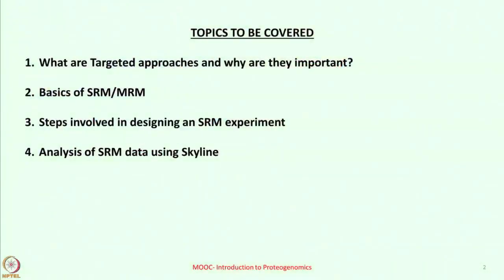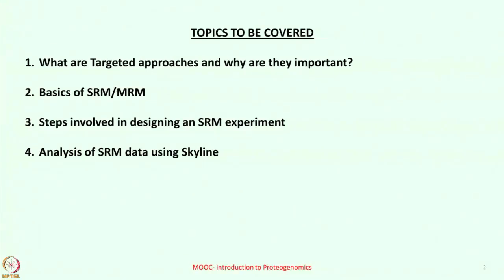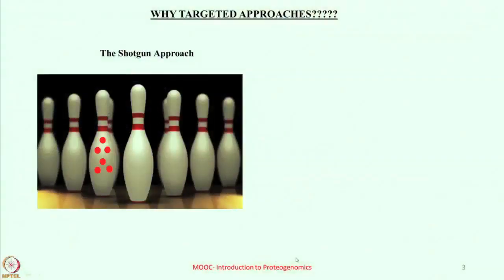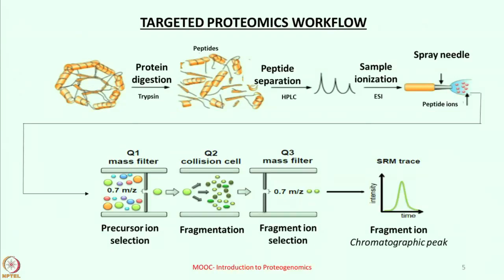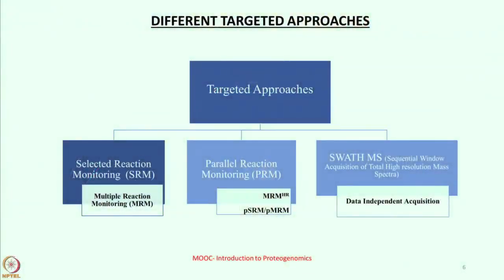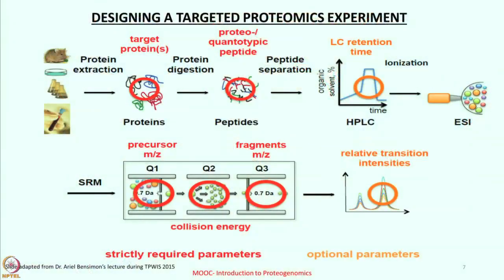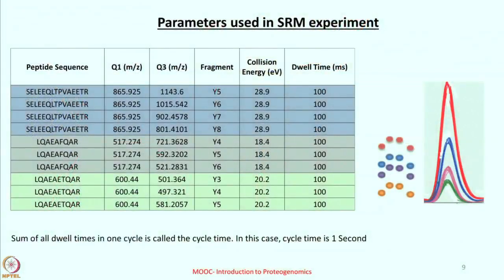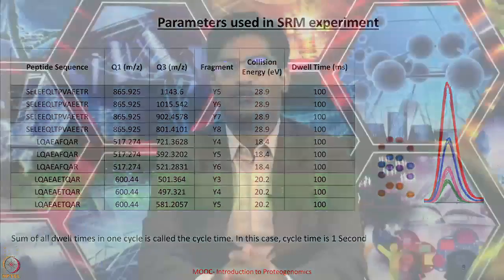Supplementary Lecture 11 : Introduction to Targeted Proteomics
Introduction to Targeted Proteomics